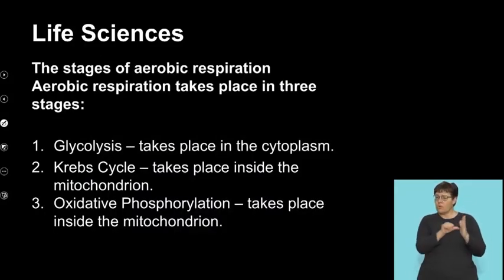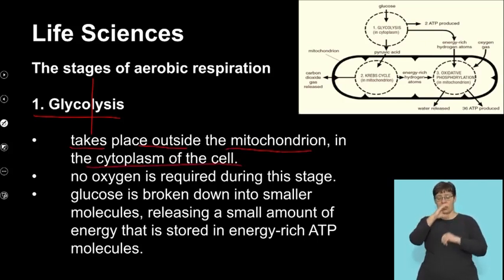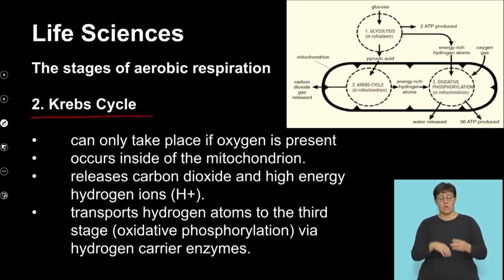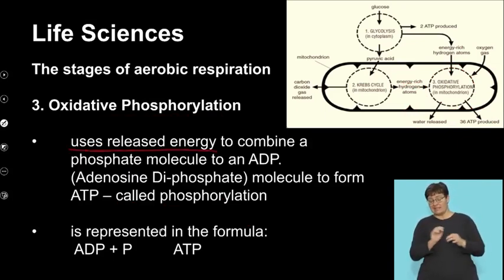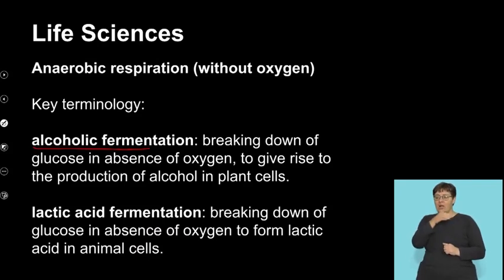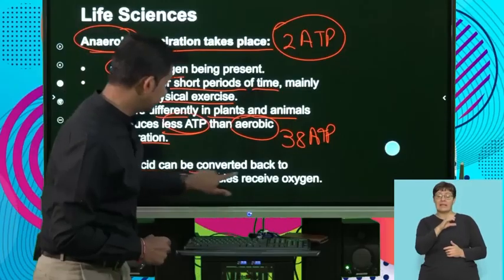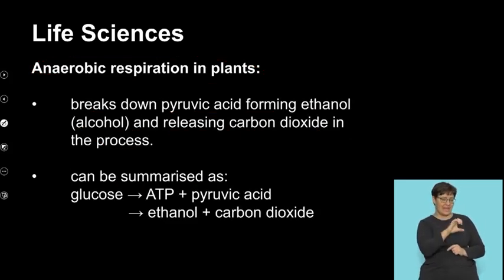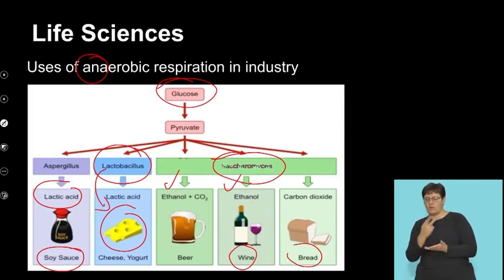Life Sciences Grd 11 Revision Cellular Respiration S2